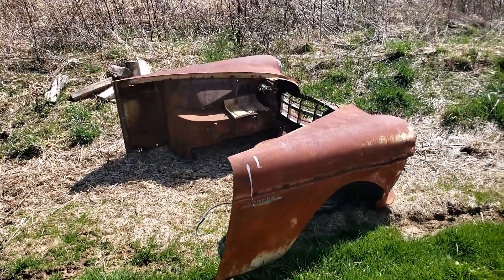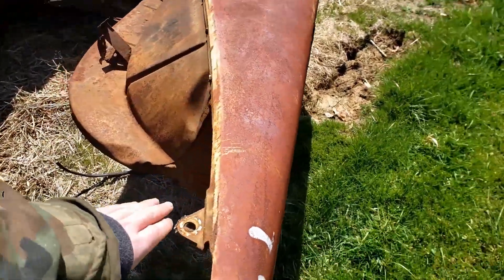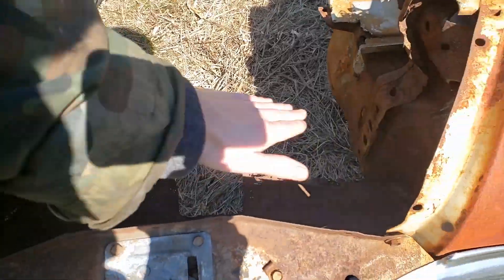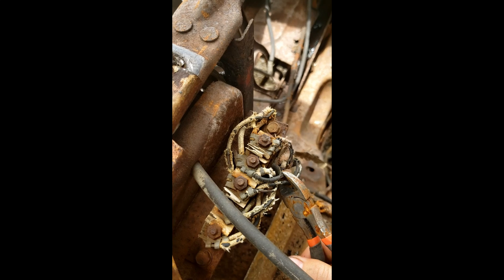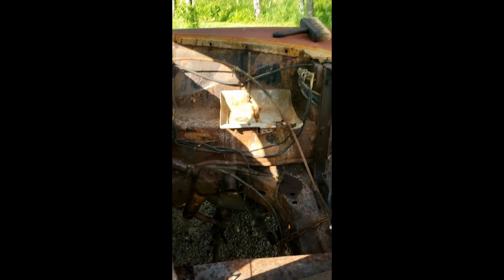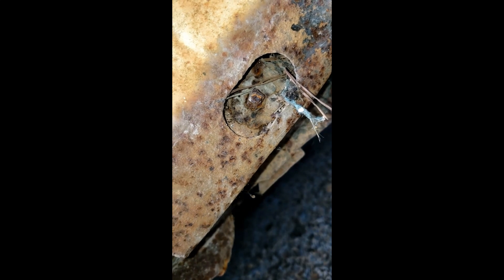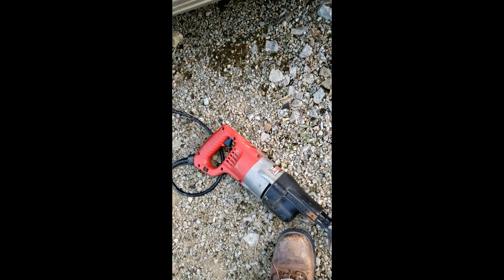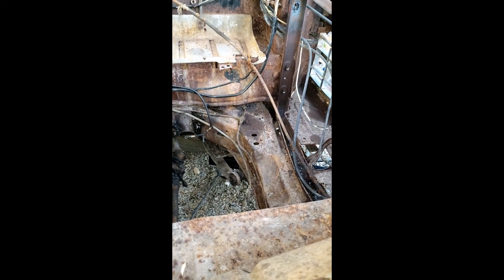1949 Dodge Coronet Front Clip Removal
Removing the front clip on my 1949 Dodge Coronet. I pulled it off separate from the radiator support bracket, but I recommend leaving it on and pulling it off as one unit.